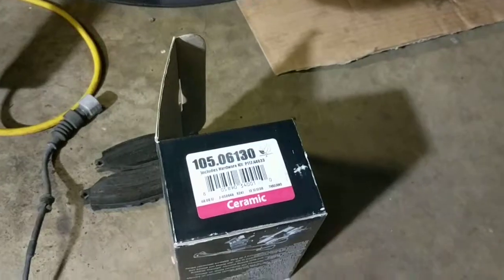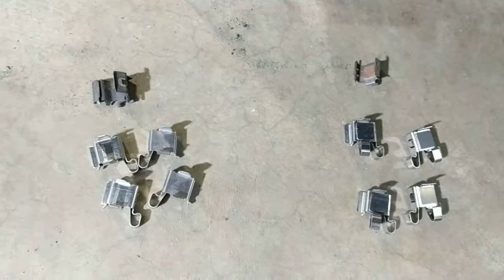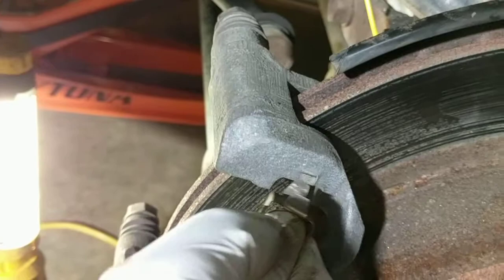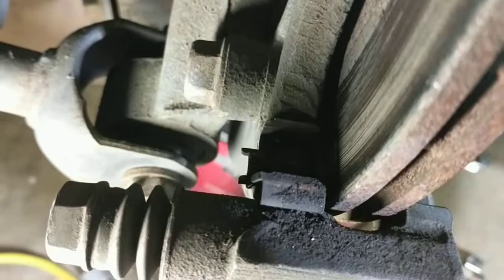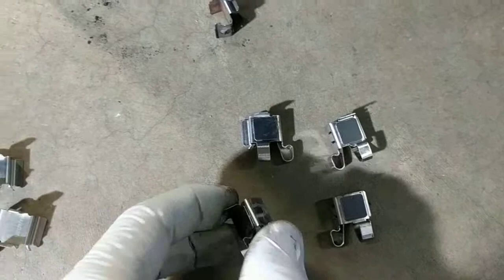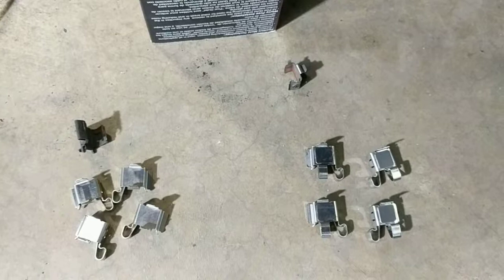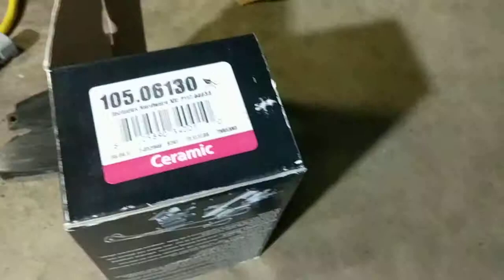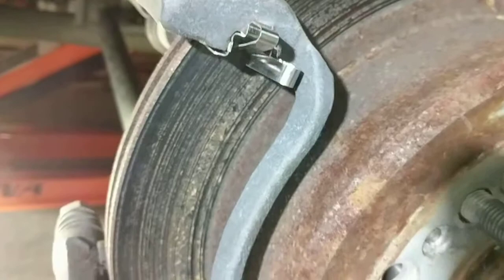Centric Brake Pad Hardware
Proper orientation for the guide clips that come with Centric brake pads